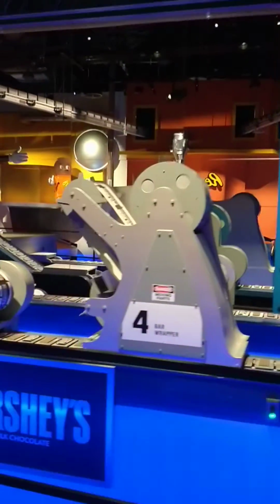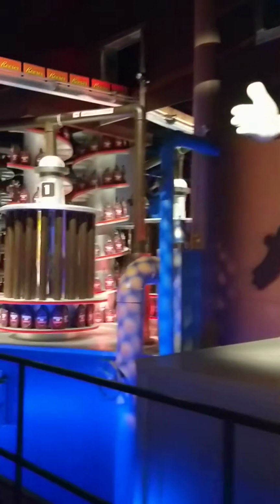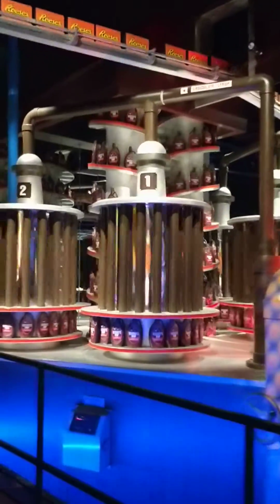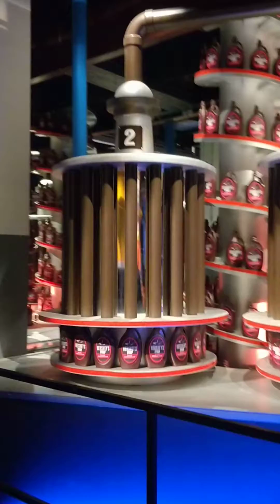Hershey factory tour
พาทัวร์โรงงานช็อกโกแลตเฮอร์ชีย์